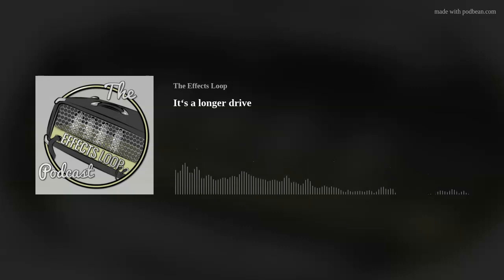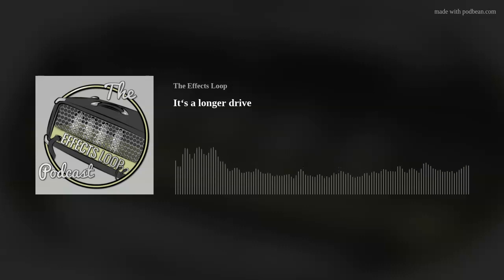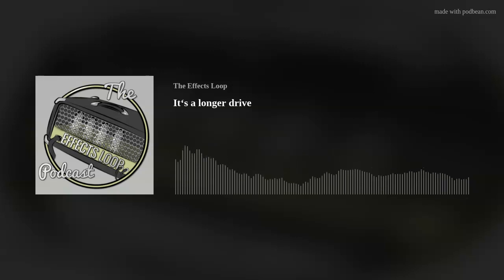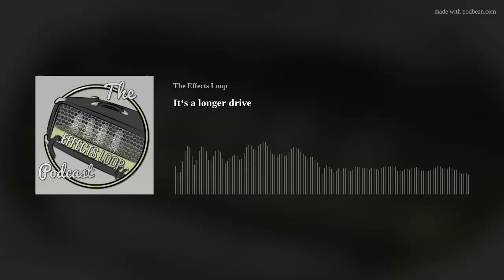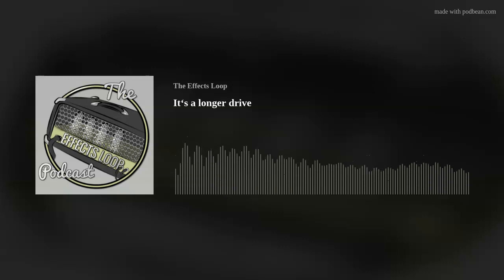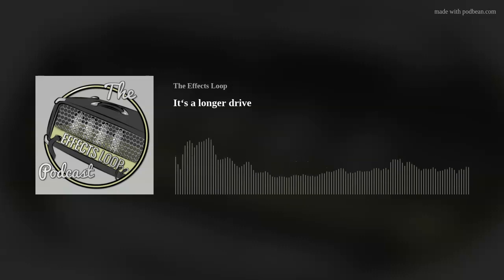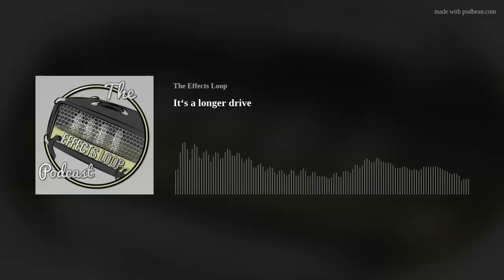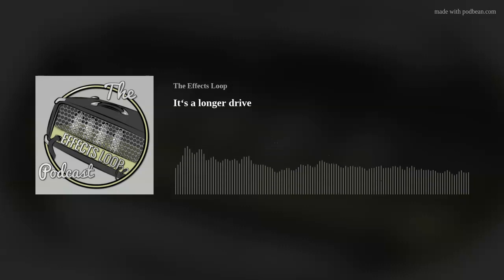It‘s a longer drive